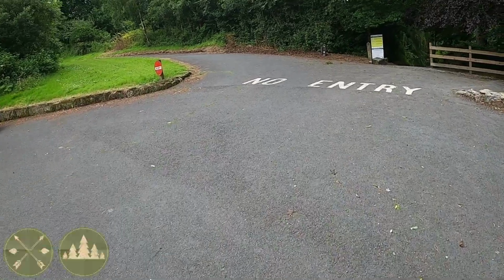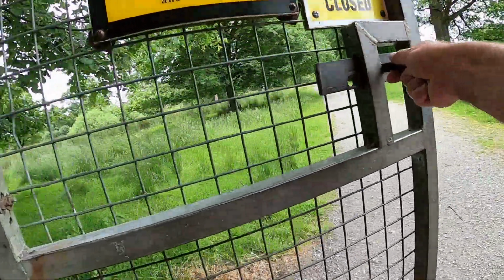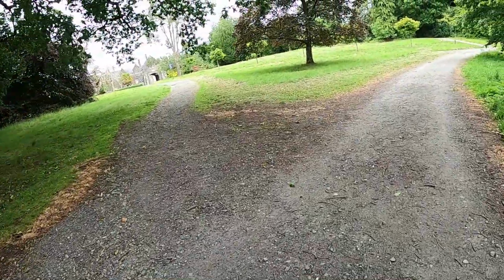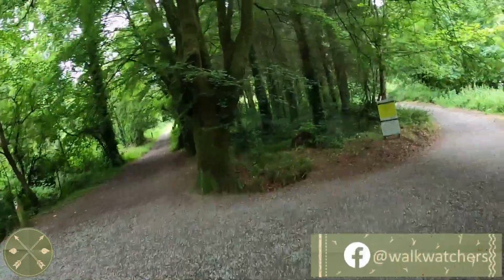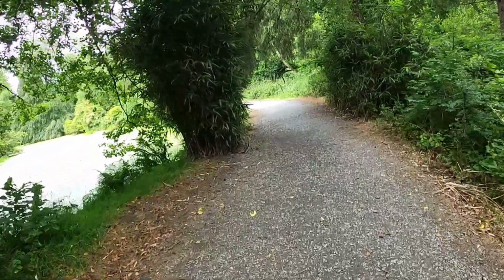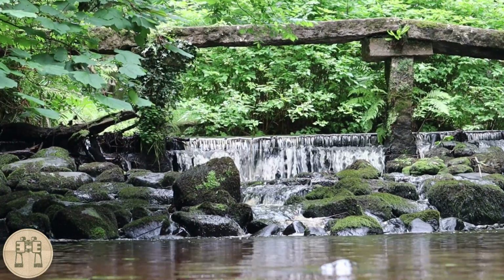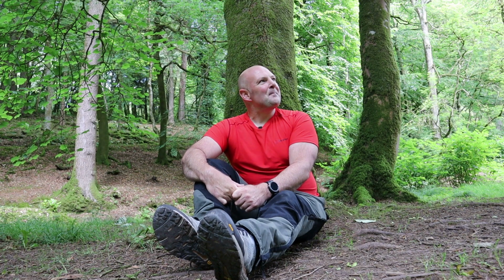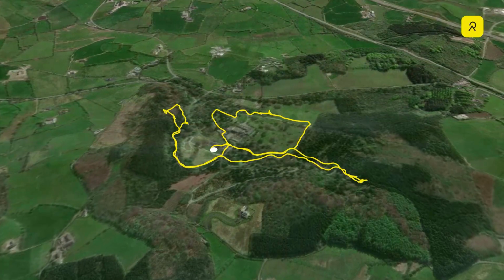Walking Parkanaur's 4.1km Trail: Wildflowers, Ferns and Surprise Wildlife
Hello Walk Watchers, this time we're taking you on a serene journey through a northern ireland forest park. Join us for some gentle walking and forest exploration, where we discover beautiful fern and other elements of nature. This hiking adventure isn't about pushing limits, but about enjoying the quiet lessons forests teach.